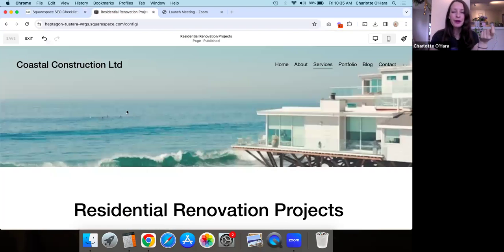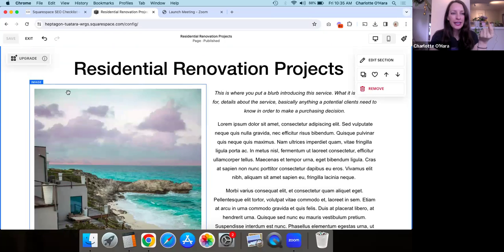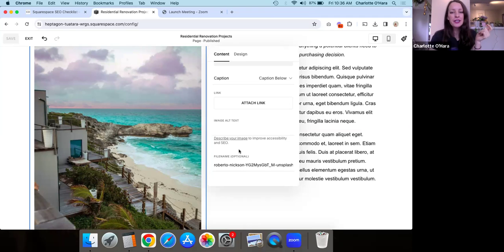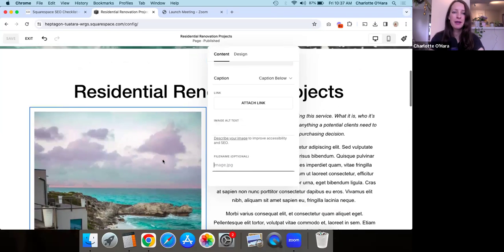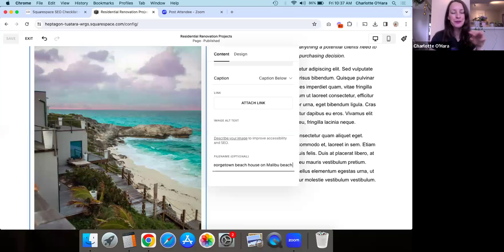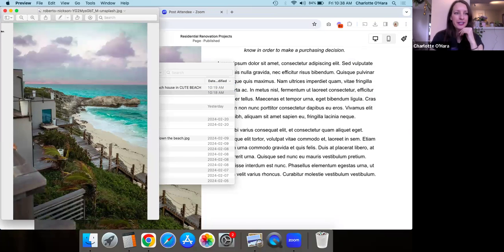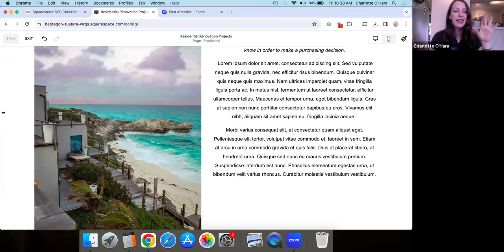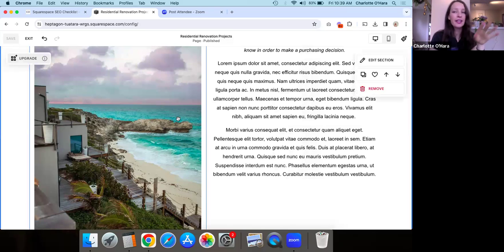Name image in an image block for SEO on your Squarespace website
NAME OR RE-NAME AN IMAGE IN AN IMAGE BLOCK FOR BETTER SEO ON YOUR SQUARESPACE WEBSITE (Read the blog post):

Hi SEOs, welcome to today's video all about how to correctly name (or re-name) a regular ol' image in a basic image block for better SEO on your Squarespace website. So, whether you're about to upload a brand new image and want to make sure it's named correctly for SEO from the start, OR you already have an image block in place but now want to go back and re-name the image so that it's more SEO friendly, then this video is for you!

I"ll show you how to see what the current image file name is, how to properly name the image for SEO, and then how to either upload the image to an image block OR replace any image that's already there in an image block so that you now have the proper new & improved SEO-friendly image instead.

Time Stamps:
0:00 Intro & Why this is important
0:58 Squarespace SEO Checklist
1:48 Current image file name
3:05 Re-name image file name directly in Squarespace
4:33 Re-name image file name on your computer
5:47 Recap of 2 options
6:24 Re-name other types of images on your Squarespace website
6:45 Outro & final thoughts

-Charlotte